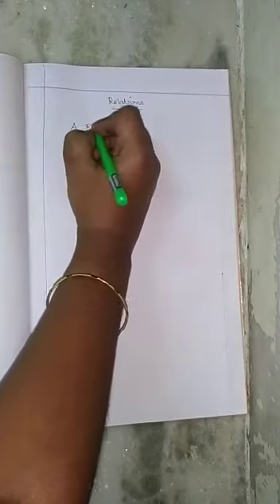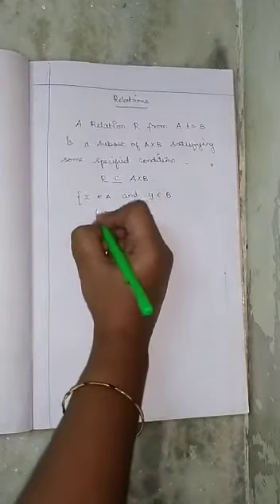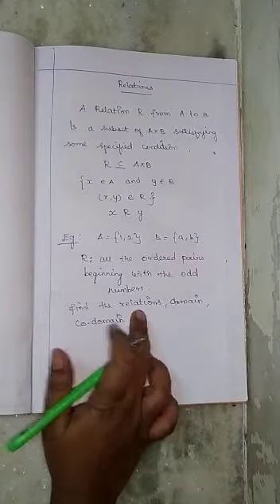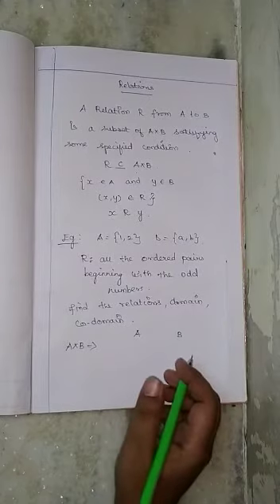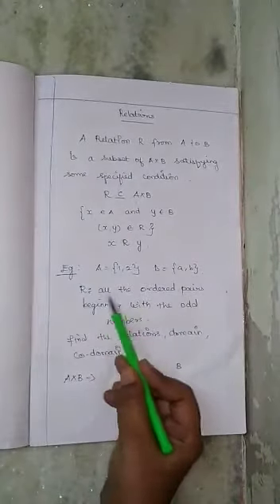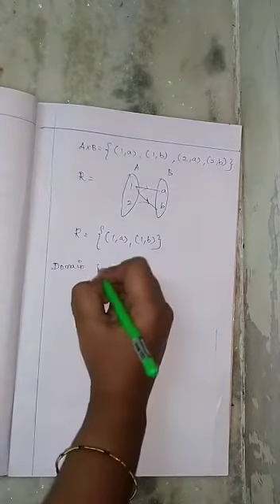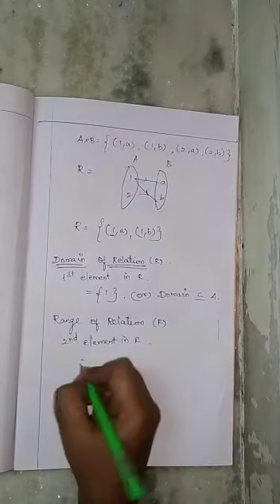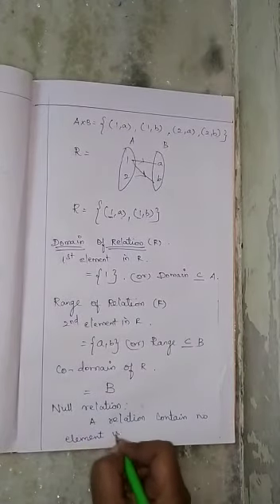10th Maths Exercise 1.2 Introduction